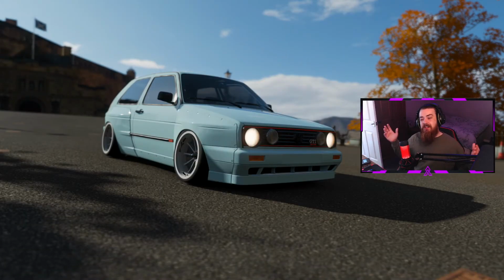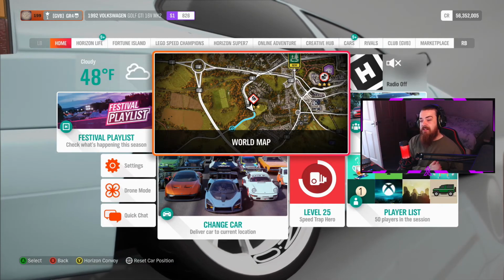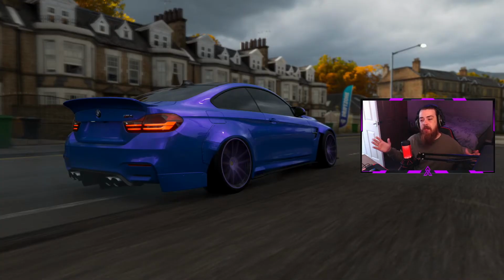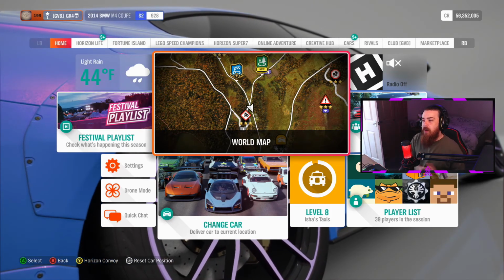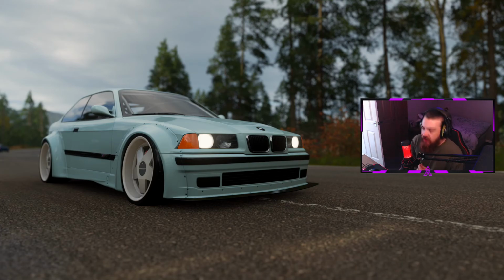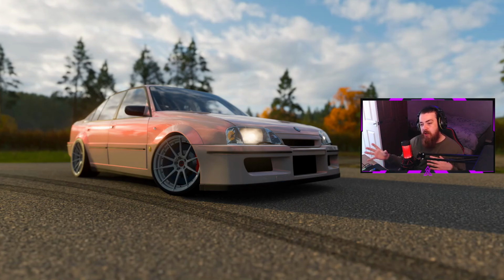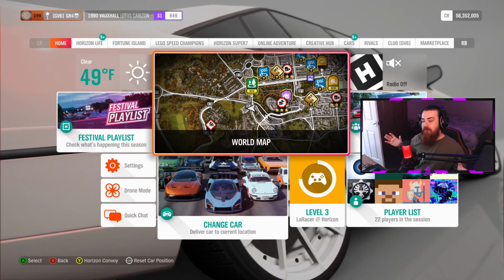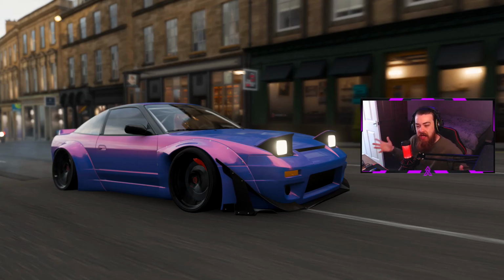BEST STANCED CARS - Forza Horizon 4